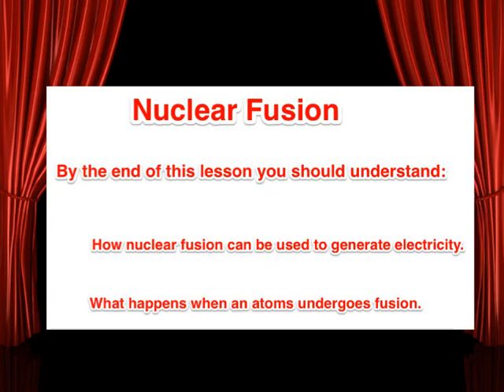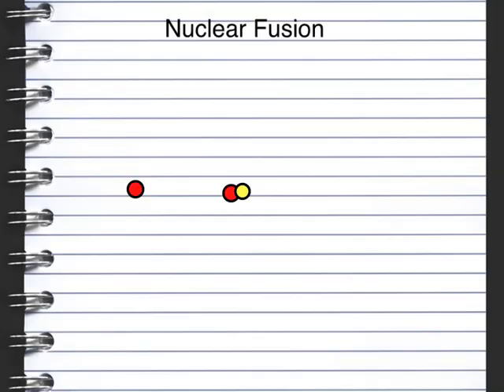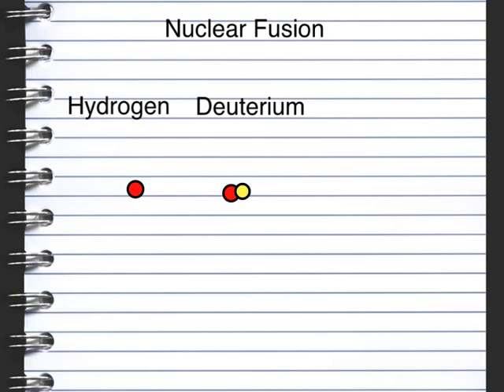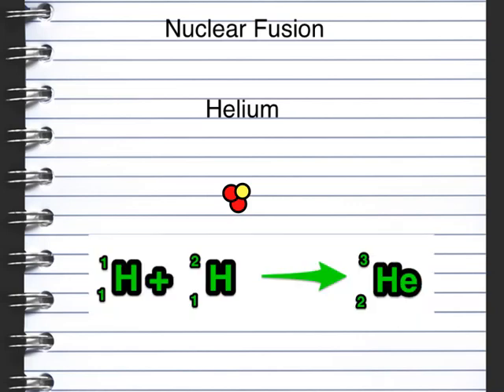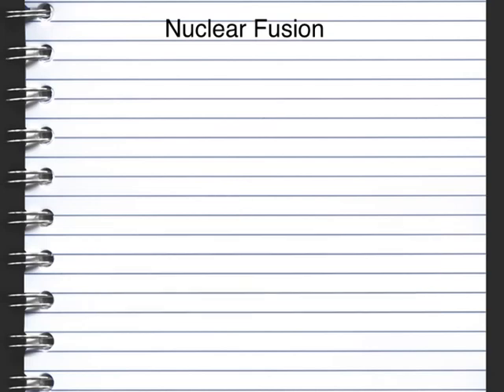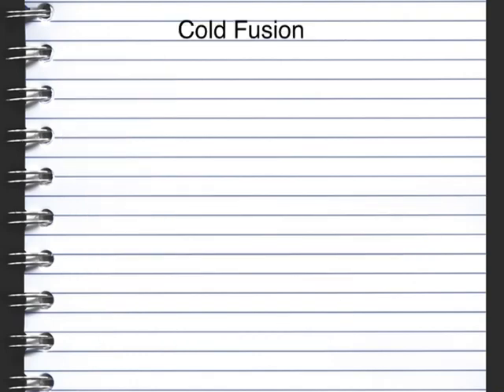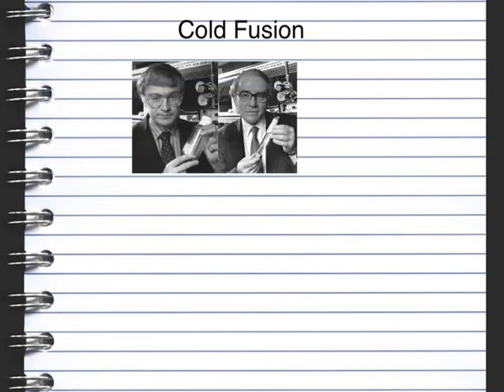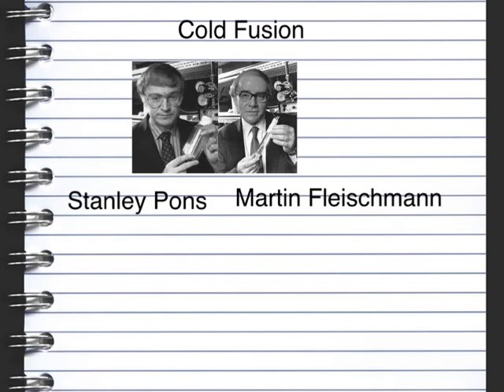P4 Lesson 8 Nuclear Fusion OCR Gateway